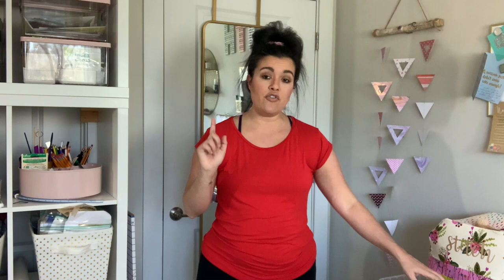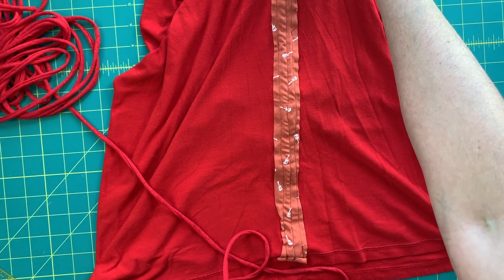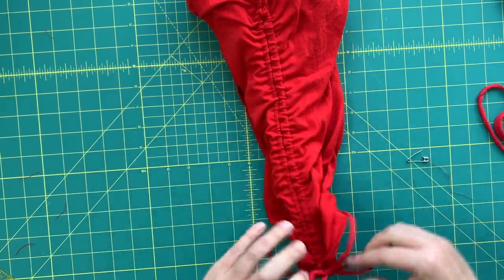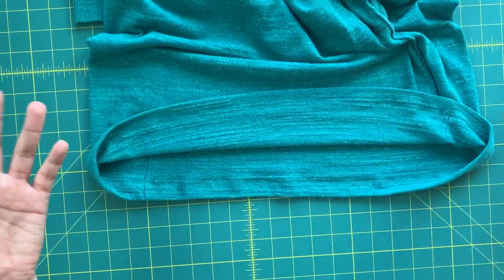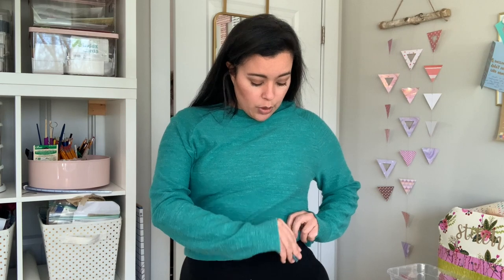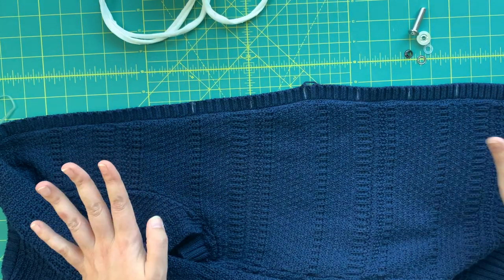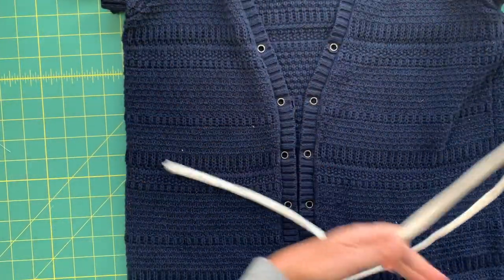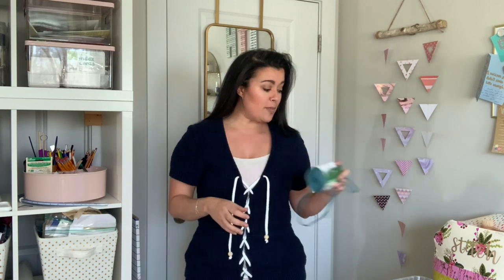Refashion Your Old Tops with FarmYarn!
Before you go through all your clothes and purge everything, check out these unique refashions I came up with for some of my least worn tops! Each one uses FarmYarn, which makes these projects really quick and easy.